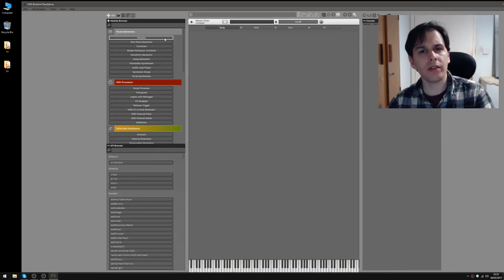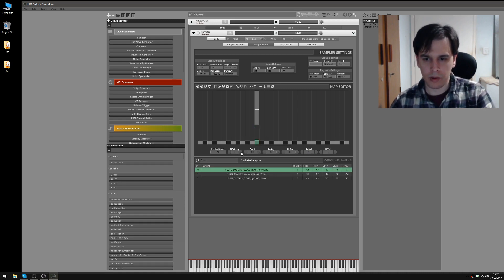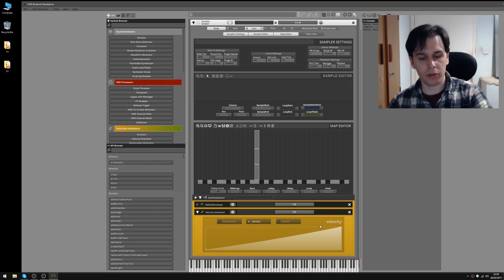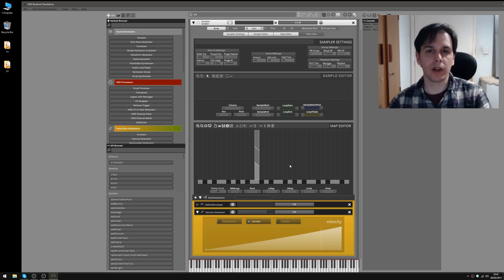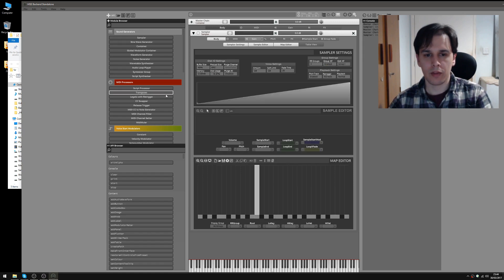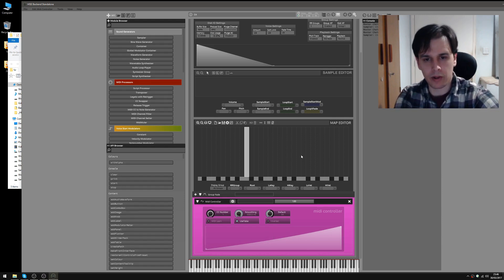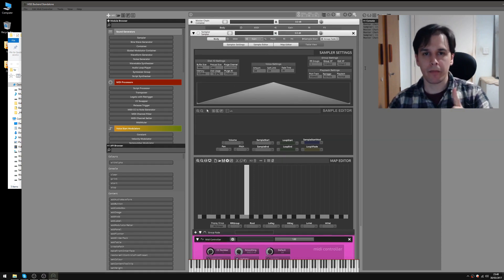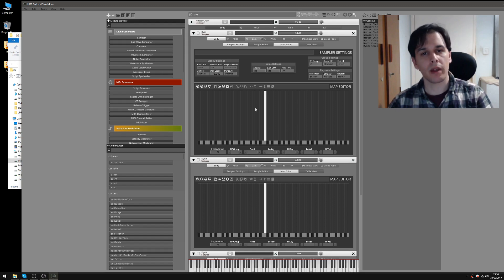HISE dynamics, group crossfades, velocity layers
Different ways to map multiple velocity/dynamic layer samples in HISE and how to implement dynamic crossfading with round robin samples.